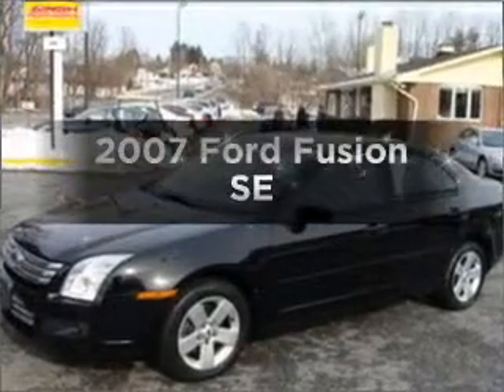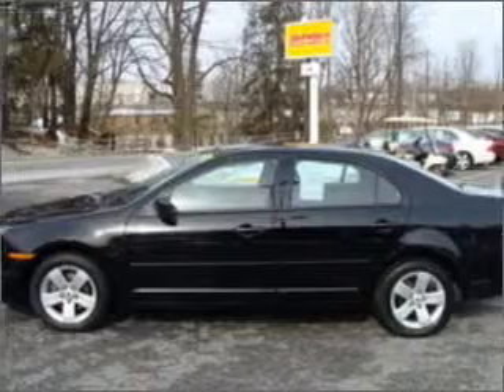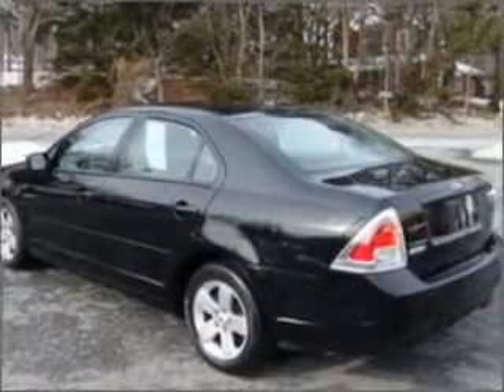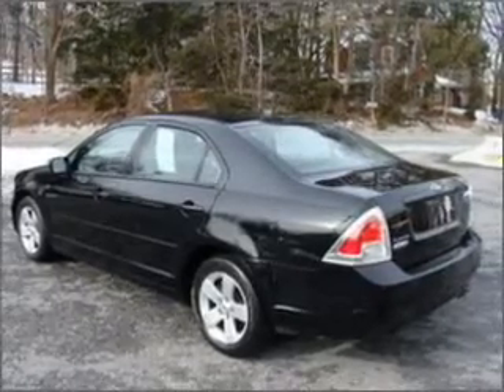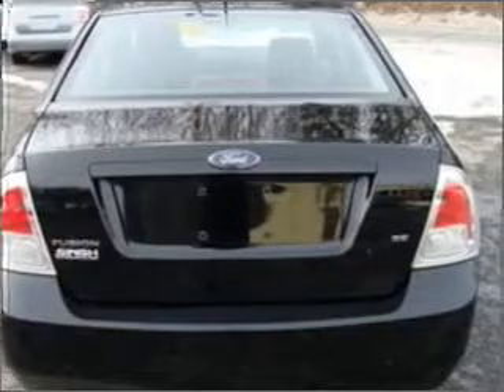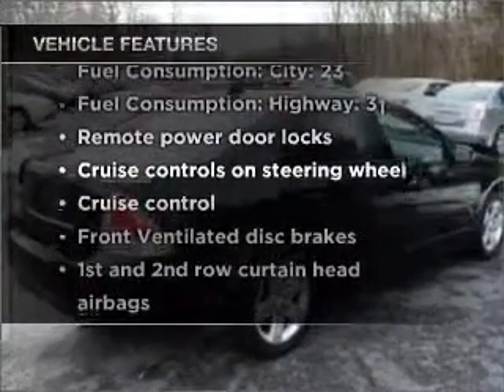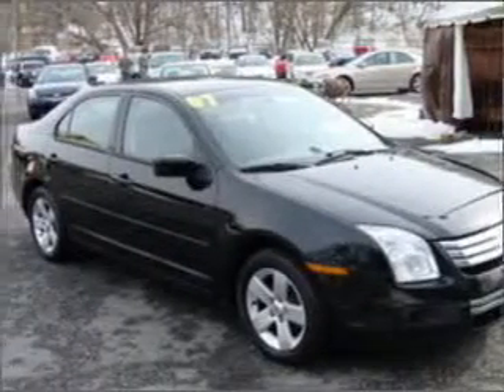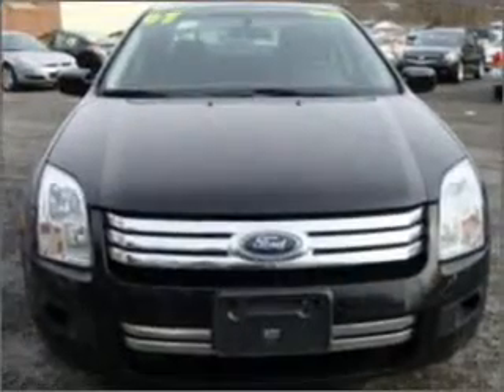2007 Ford Fusion - Bethlehem PA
Year: 2007
Make: Ford
Model: Fusion
Trim: SE
Engine: 2.3 liter inline 4 cylinder 16 valve
Transmission: Automatic
Color: Black
Mileage: 34000
Address:
154 Nazareth Pike